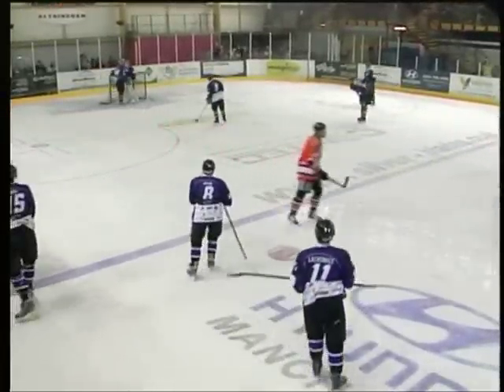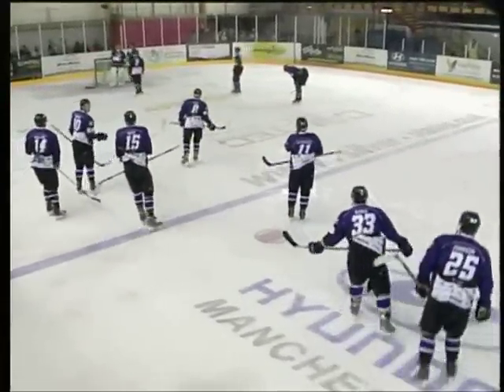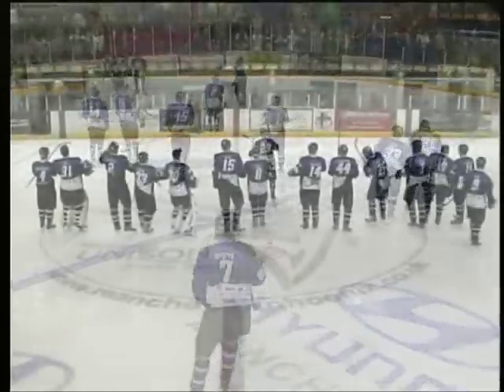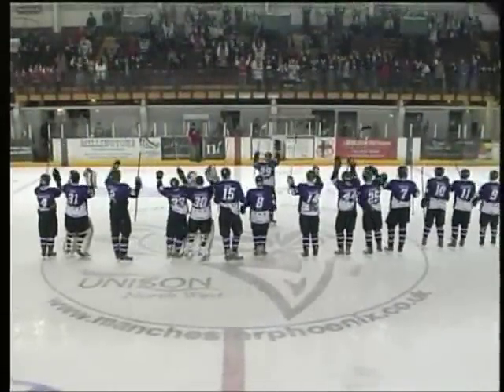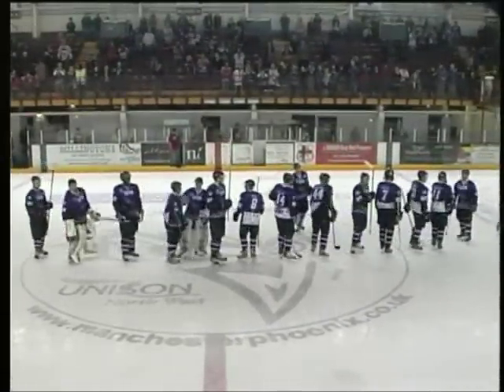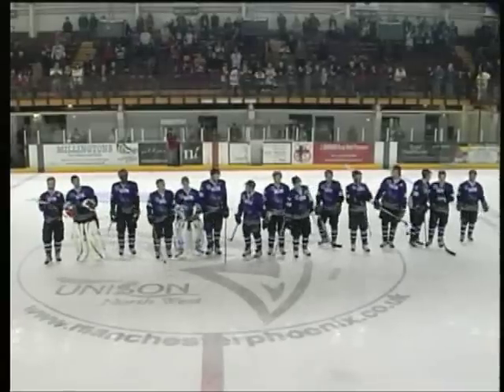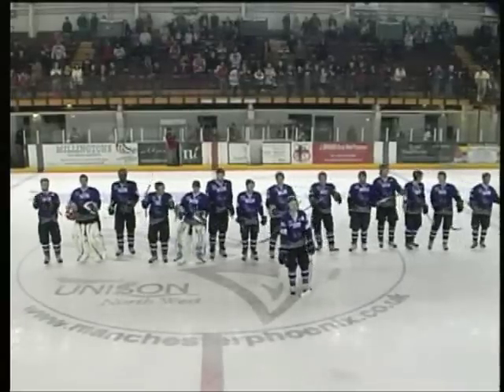07-03-10 Phoenix v Phantoms Highlights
Highlights from the game between Manchester Phoenix and Peterborough Phantoms